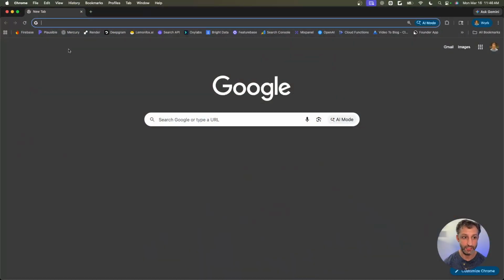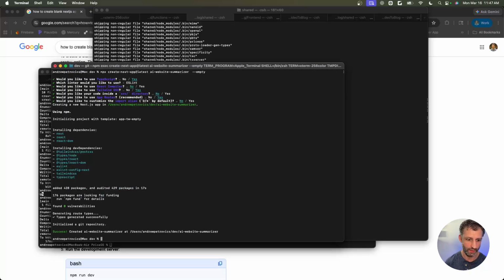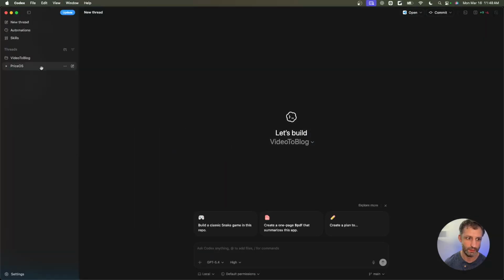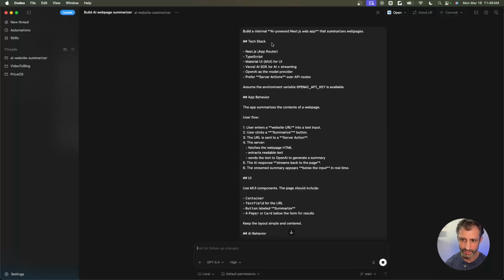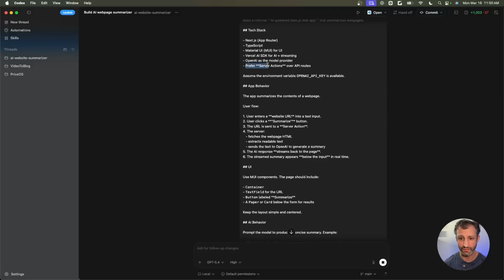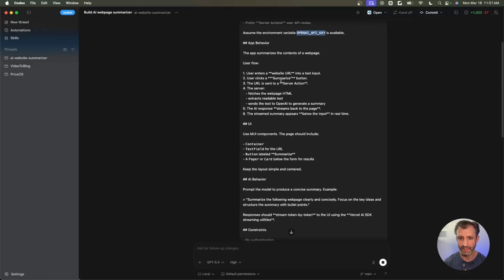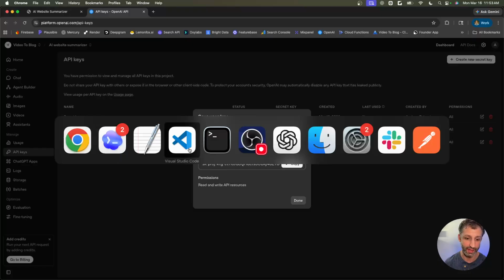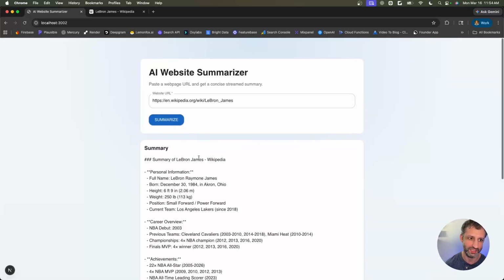Build an AI Website Summarizer with Next.js & Codex (Full Tutorial)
In this video, I walk through how to build a simple AI-powered website summarizer using Next.js and OpenAI.

The app takes a URL, fetches the page content, extracts readable text, and uses AI to generate a concise summary — streamed back to the UI in real time.

You’ll learn how to:

• Build a minimal Next.js app (App Router)
• Fetch and parse webpage content
• Send text to OpenAI for summarization
• Stream AI responses back to the UI
• Build a clean interface with Material UI

By the end, you’ll have a working AI tool that can summarize any webpage.

Tech stack used:
 • TypeScript
 • OpenAI API
 • Vercel AI SDK
 • Material UI

This is a great starter project if you’re learning how to build AI-powered apps with modern web tools.